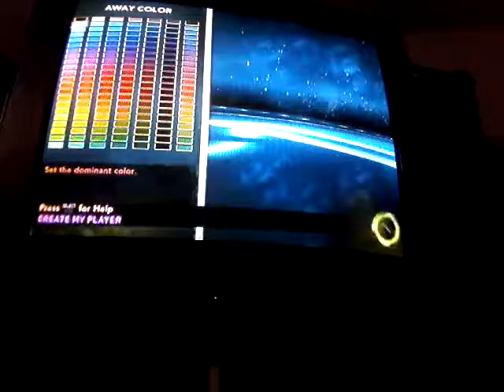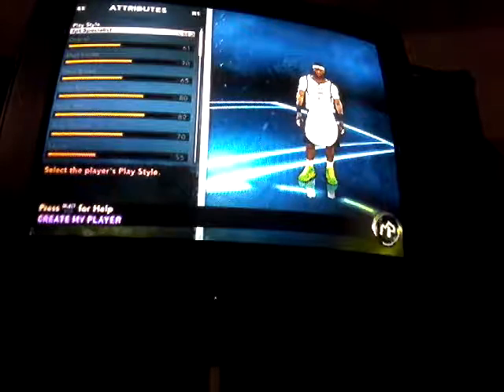The Creation of London "The Monster" Samuel (NBA 2K12)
This is the future of the National Basketball Association. All of that lockout crap never happened. This is the ultimate 2k player.